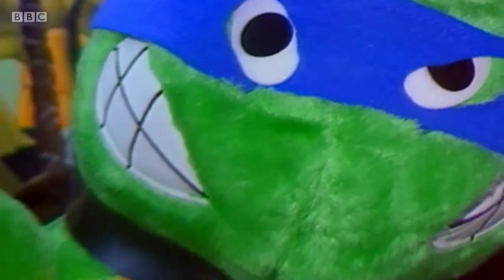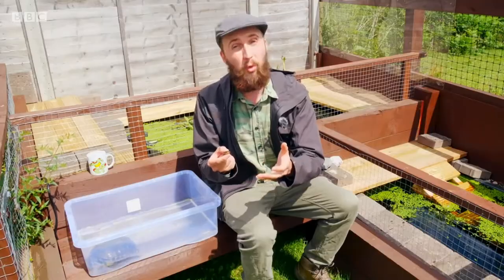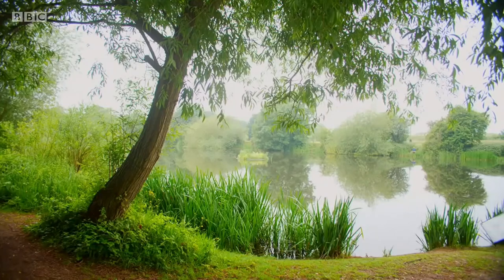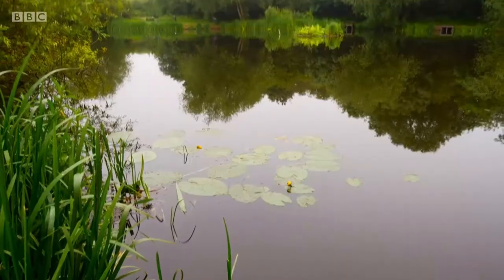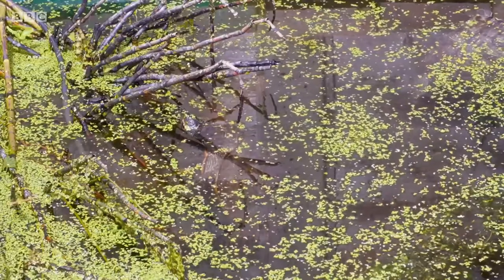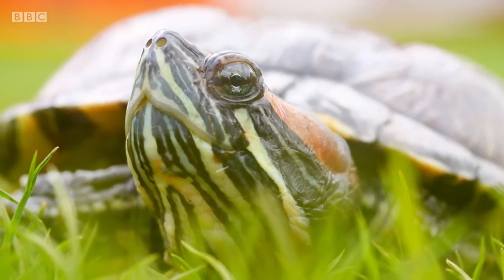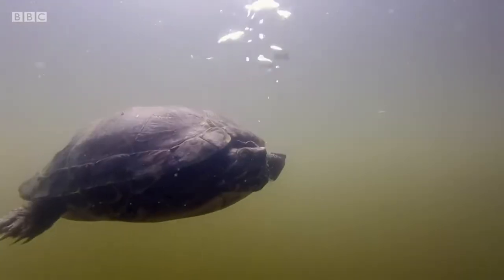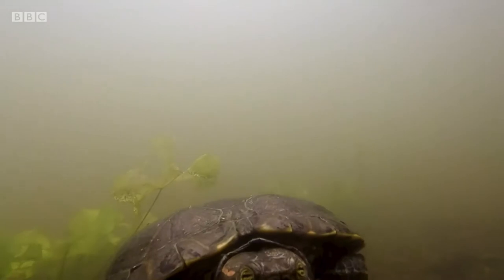Terrapins on Countryfile (2020)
We join Jack Perks as he investigated a sighting of a terrapin in a pond in Nottingham. Jack also speaks about the history behind why these animals became such popular pets in the 1990s and the potential ecological hazards they pose.